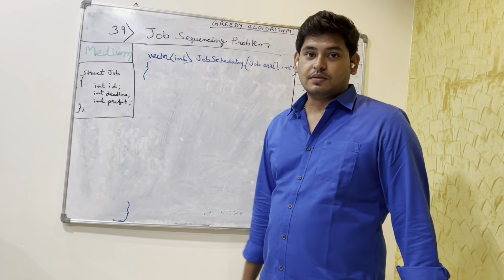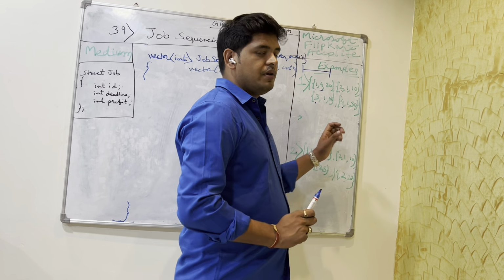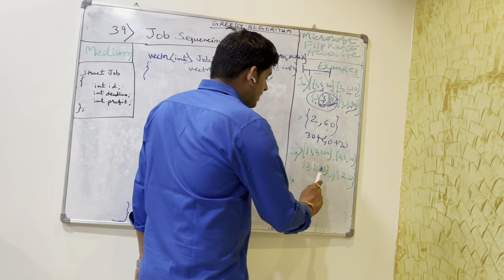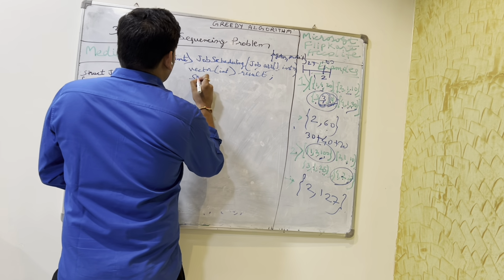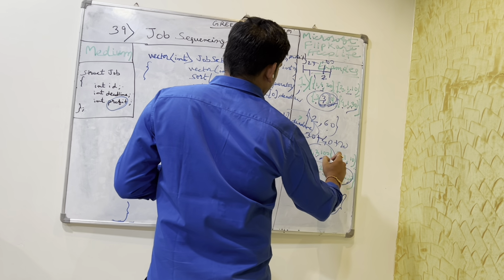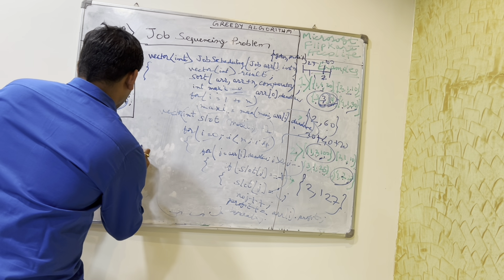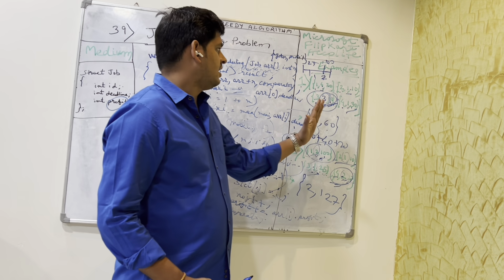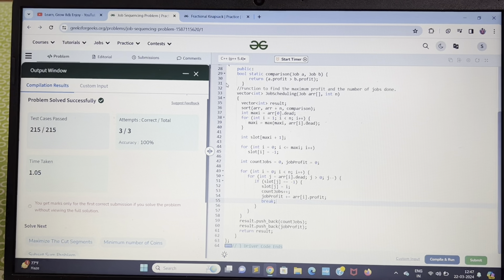39. Job Sequencing Problem | Greedy Algorithm | Problem Solving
This is the 39th question of the Problem Solving Series and 3rd Greedy Algorithm problem.
This question has been asked in Flipkart, Accolite, Microsoft etc. This is a medium level interview question. Please try to solve the question by yourself before watching the code walkthrough part of my video.